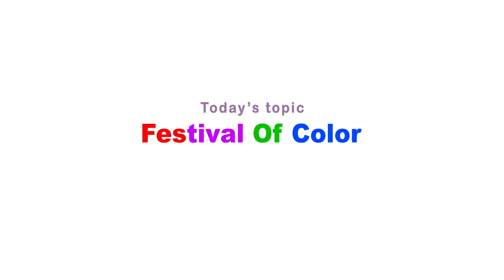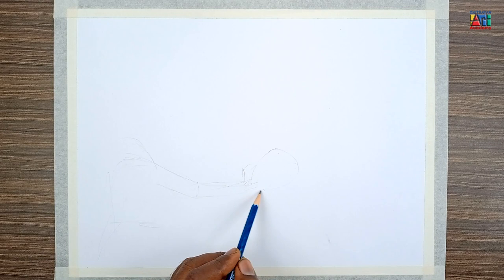|| Holi Festival Of Colors | Dol Utsav Painting Easy | Indian Festival Drawing | Happy Holi 2021||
Holi is a popular ancient Hindu festival, also known as the "festival of spring", the "festival of colours", and the "festival of love". The festival signifies the triumph of good over evil. It originated and is predominantly celebrated in India, but has also spread to other regions of Asia and parts of the Western world through the diaspora from the Indian subcontinent.

Holi Festival Of Colors, Basanta Utsav 2021, Indian Festival Drawing, Happy Holi 2021, Dol Utsav, Dol Utsav Painting, Spring season drawing, Spring season drawing easy,
 Scenery drawing,
 How to draw spring season,
How to draw spring season step by step easy,
 Basonta ese gache,
Basonta ese gache drawing,
 Palash phool scenery drawing, Vasant utsav drawing,
How to draw vasant utsav drawing, How to draw vasant utsav drawing step by step, How to draw vasant utsav easy, Easy vasant utsav drawing, Vasant utsav painting, Vasant utsav painting easy,

Hello Friends,
Corona virus become a pandemic around the world, I think it is important to us to share about corona virus prevention. So, here we are celebrate Christmas & New Year this year at all over the world with a covid-19 awareness.
Today I show you subject drawing "Holi Festival Of Colors" (memory drawing) step by step for beginners level.

Introduce Art Material:
2B or 4B Pencil for Drawing
Art Paper or Cartage Paper
25 shade Oil Pastel Color.